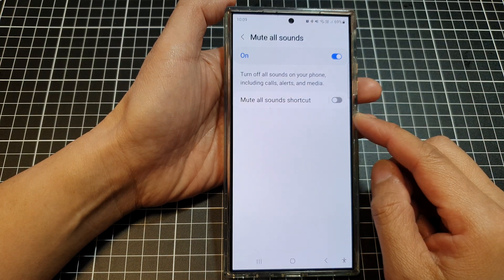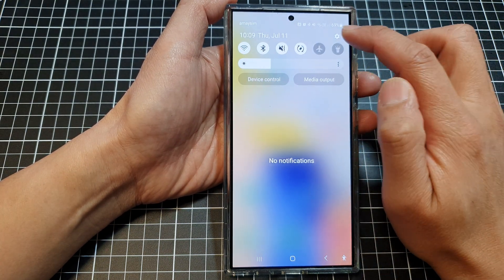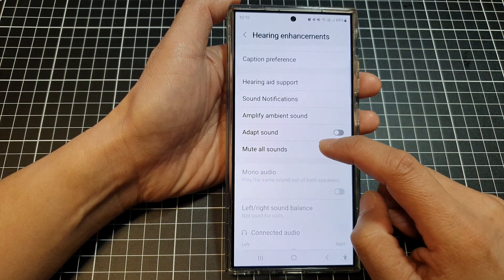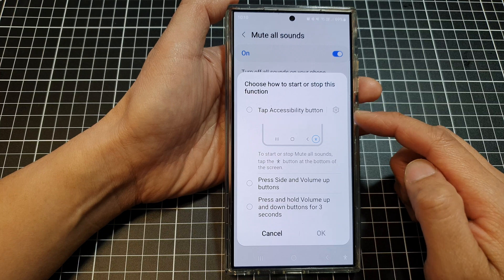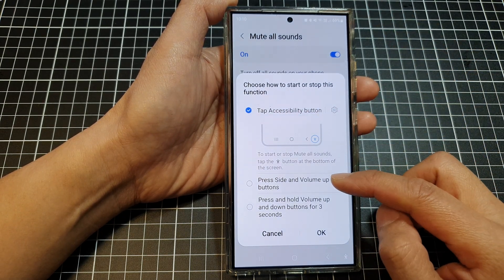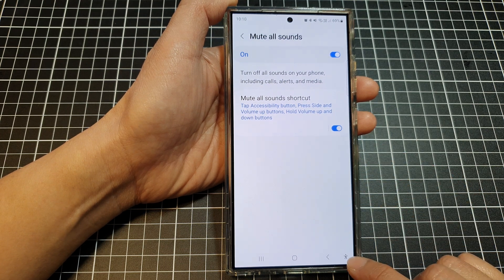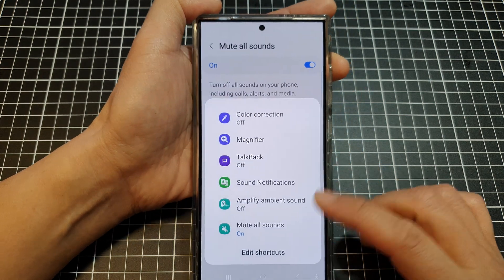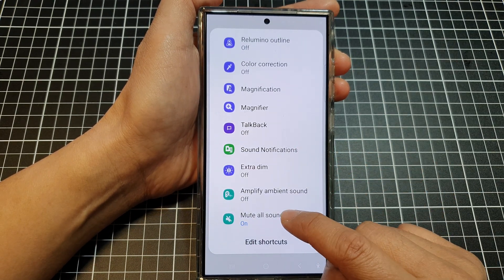🔇Galaxy S24/S24+/Ultra: How to Add/Remove Mute All Sounds Shortcuts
In this video, I will show you how to add or remove Mute All Sound Shortcuts on the Galaxy S24/S24+/S24 Ultra. Want a faster way to mute your Samsung Galaxy S24? This tutorial shows you how to add or remove shortcuts for quickly silencing your phone, making it ideal for meetings, movie theaters, or any time you need some peace and quiet.